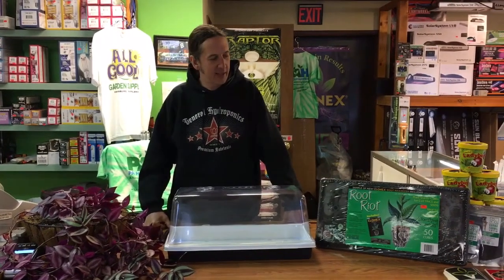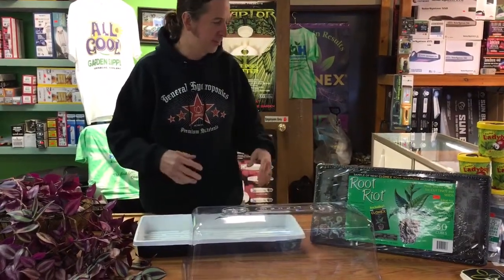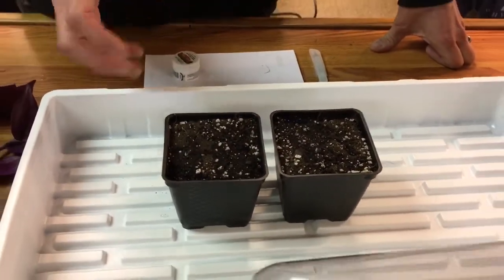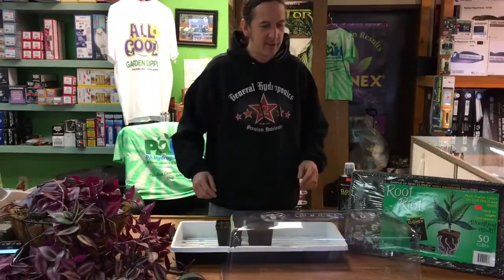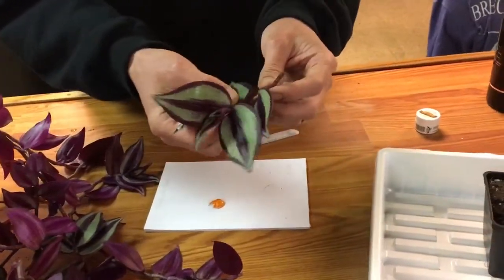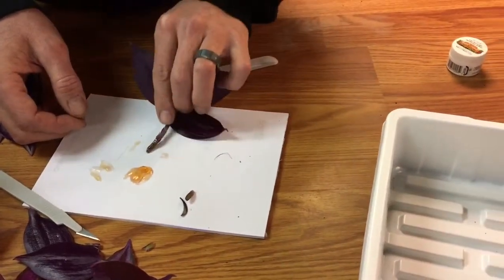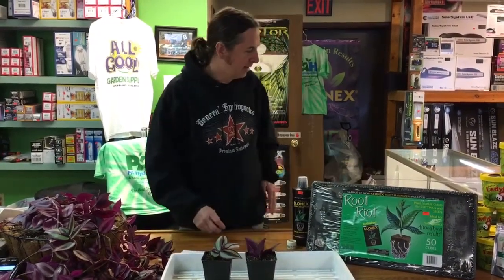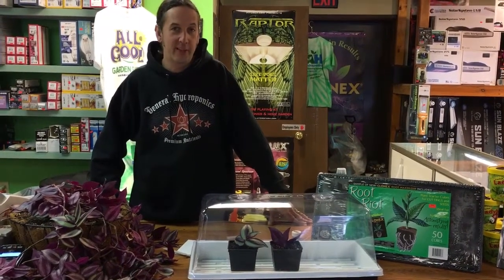CLONING SERIES - PART 5 - CLONING IN SOIL - WATCH THIS BEFORE YOU CLONE IN SOIL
Gary from PA Hydroponics adds on to the series on cloning by showing you how to clone in soil instead of in a hydroponic clone machine.

Part 1 of the series where Gary gives a detailed intro to clones, cloning, and their tips and tricks can be found

Part 2 of the series where Gary shows you how to build your own cloning bucket can be found

Part 3 of the series where Gary gives his tips and tricks on cleaning, filling, and maintaining your cloner and pumps can be found

Part 4 of the series where Gary gives 15 tricks to successfully cloning can be found

Part 5 of the series where Gary shows you how to clone in soil can be found

PA Hydroponics
20 Quaker Church Rd.

2027 Suffolk Rd.
Suite 9
Finksburg, MD. 21048

▬▬▬▬▬▬▬▬▬▬▬▬ Keywords ▬▬▬▬▬▬▬▬▬▬▬▬